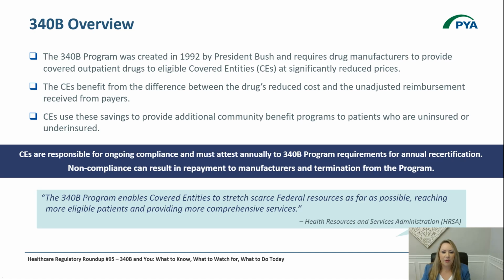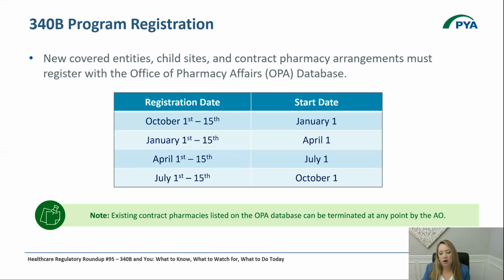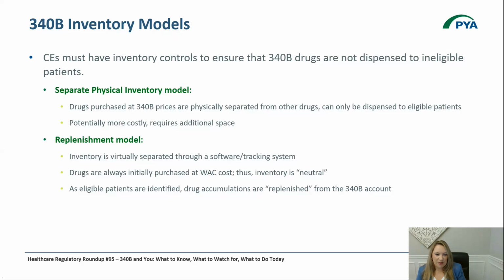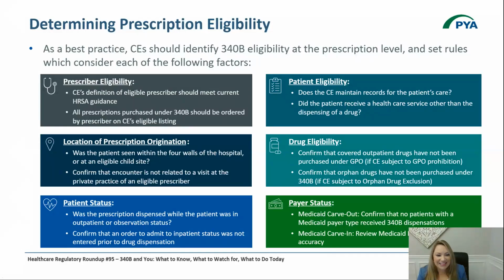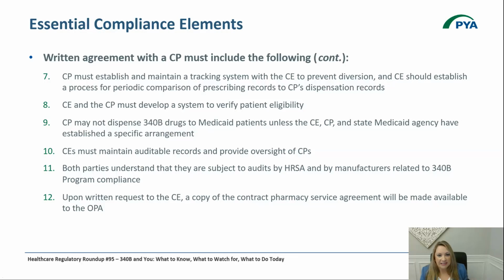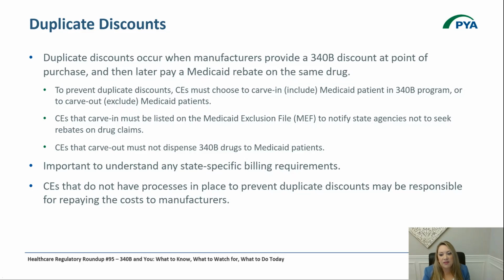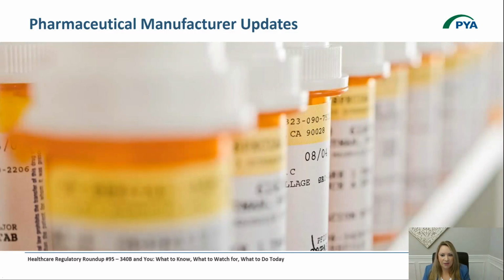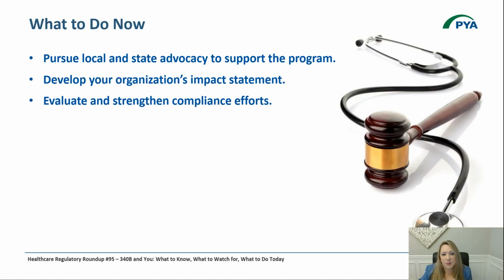340B and You: What to Know, What to Watch for, What to Do Today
Like many areas in healthcare, the 340B drug pricing program is changing. Feedback from PYA’s recent webinars indicates that healthcare professionals need the basics about the 340B drug pricing program, updates about what’s changing, and tips on how to stay in compliance. PYA’s Sarah Bowman explained how to learn and prepare for what’s coming, covering this key information:

What to know about the 340B program, including its history and key compliance requirements
What to watch for to avoid common compliance pitfalls
What to do now to respond to recent events and maintain compliance in today’s challenging environment

This webinar is part of PYA’s twice-monthly Healthcare Regulatory Roundup, a popular series during which PYA experts provide practical insights on the latest industry regulatory developments.

If you would like assistance with 340B program compliance or legislative or regulatory impacts, PYA is happy to help.